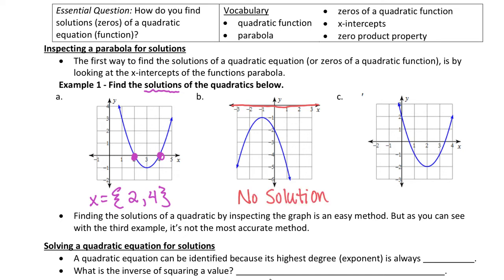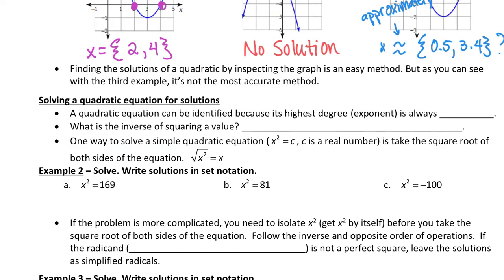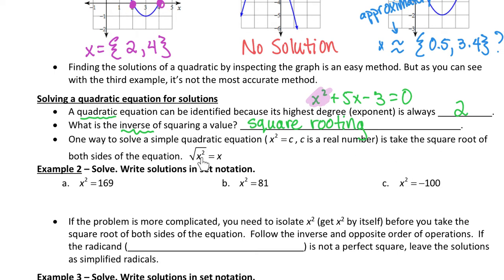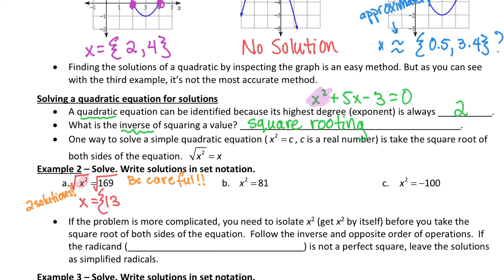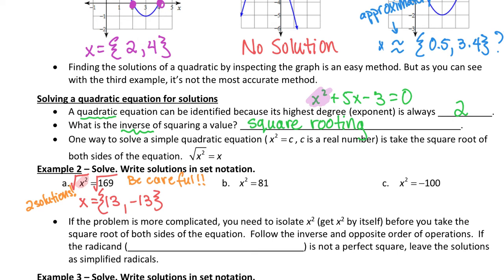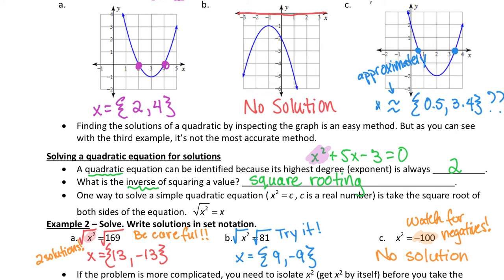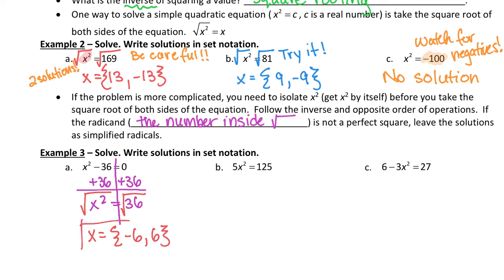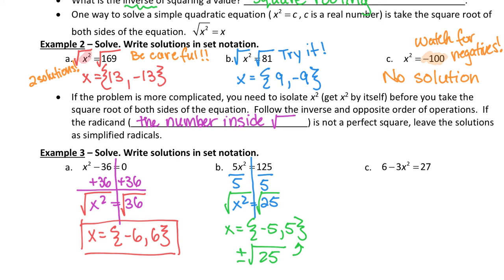Algebra 1 - 9.6A Solving Quadratics by Square Roots & Factoring